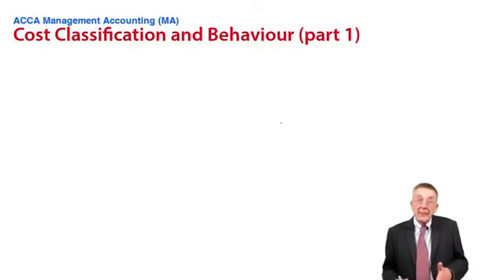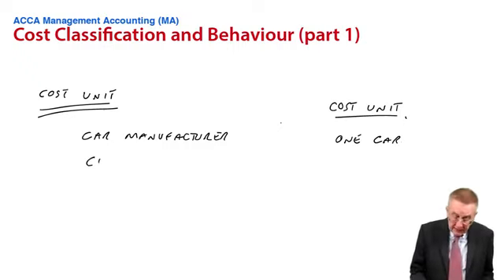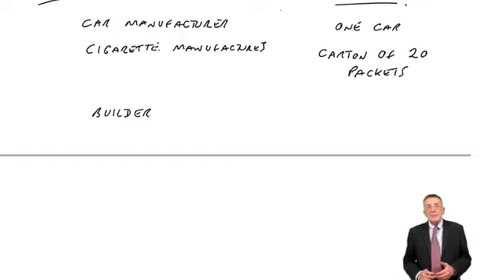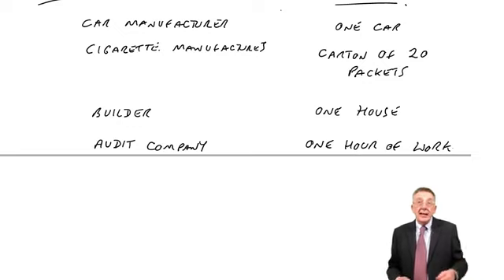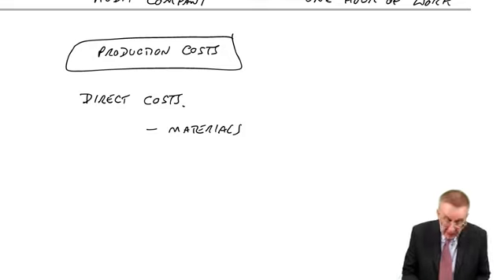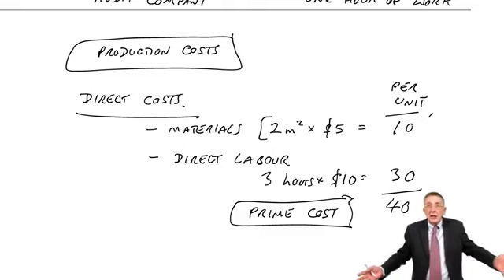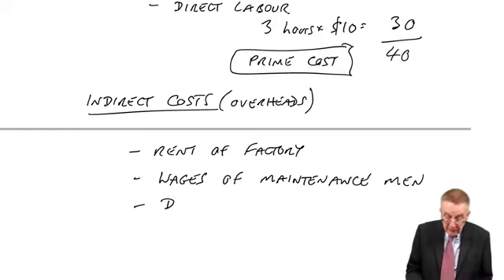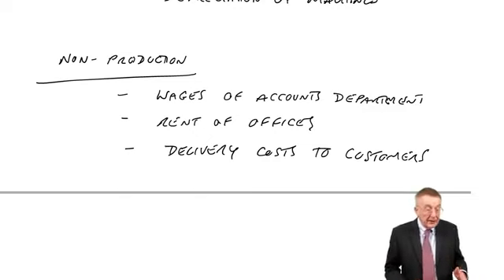Introduction to Cost and Management Accounting (ACCA Open-Tuition lectures) Part I